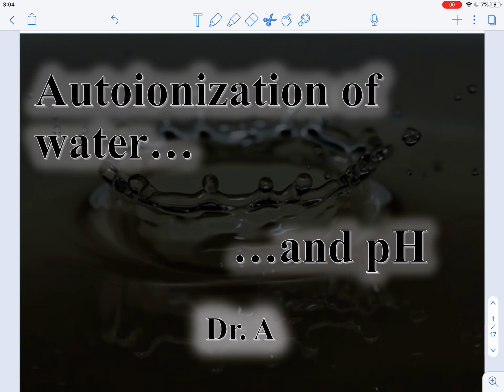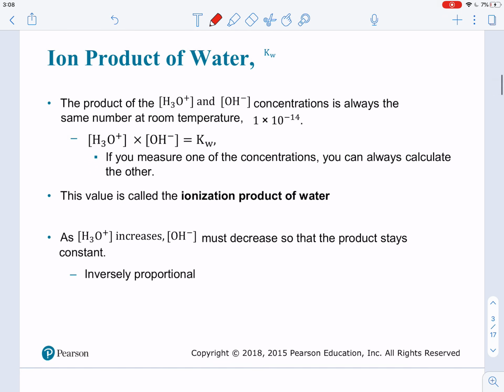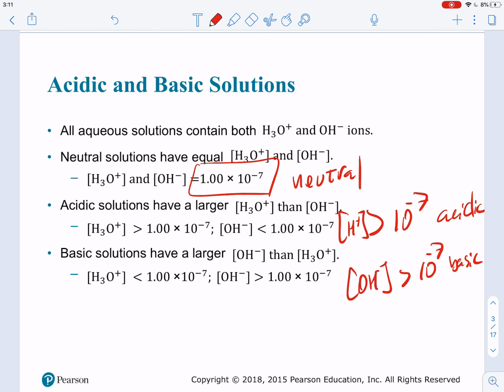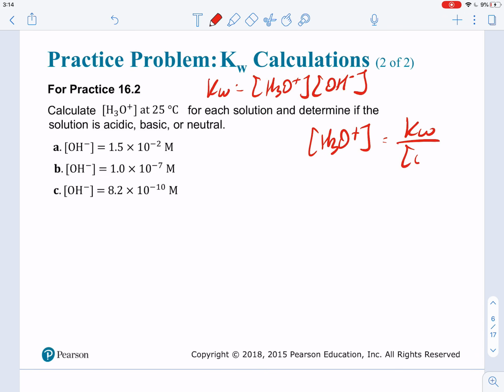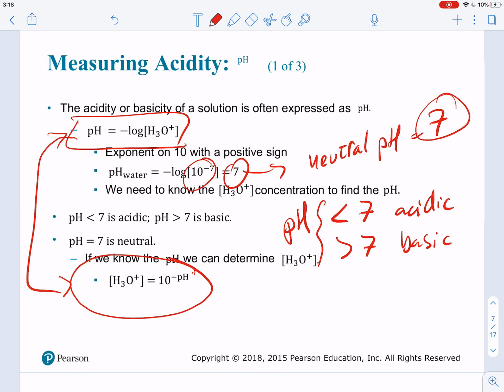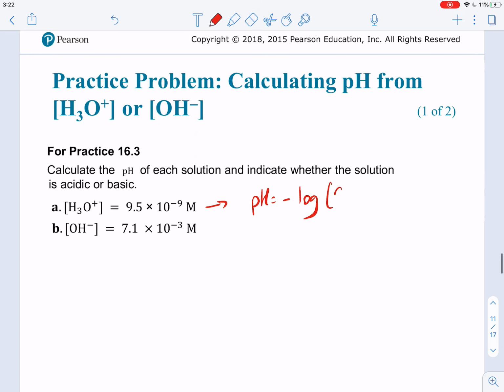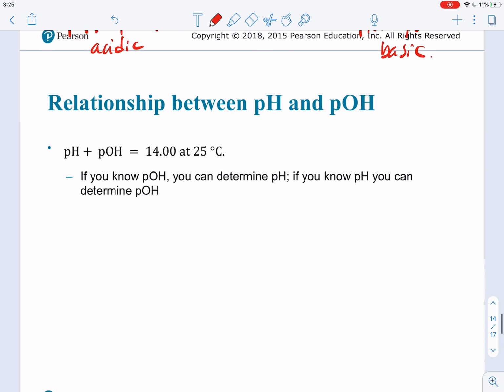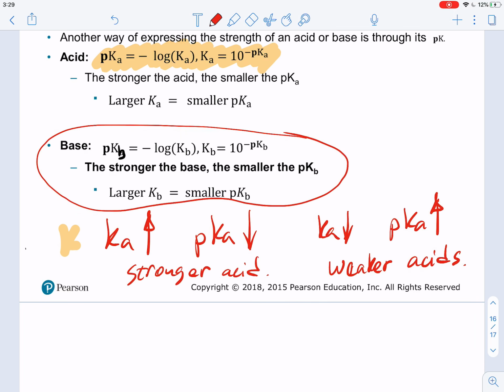Autoionization of water